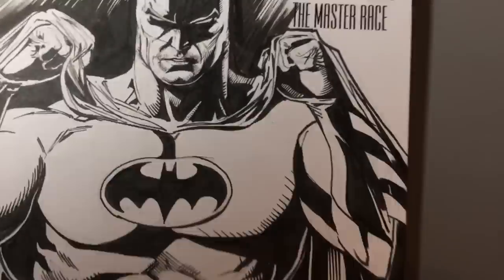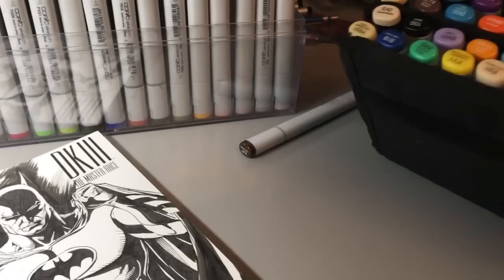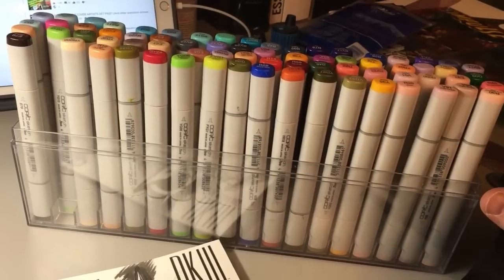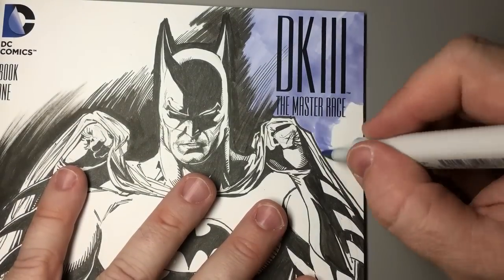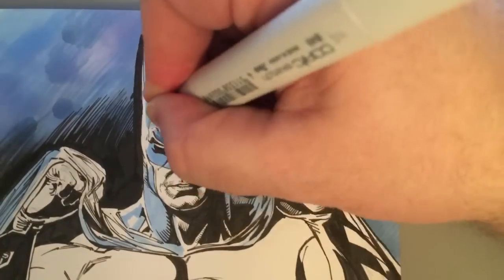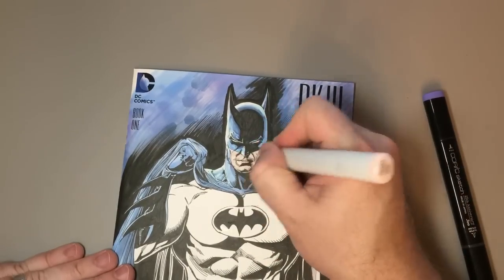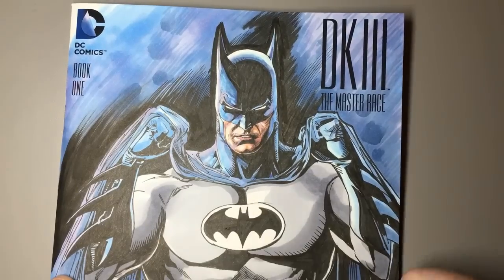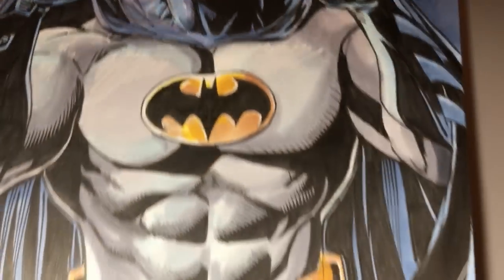COLORING ETHAN VAN SCIVER BATMAN DRAWING WITH COPIC MARKERS!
Visit my eBay page to buy original art, sketches, and signed comics!